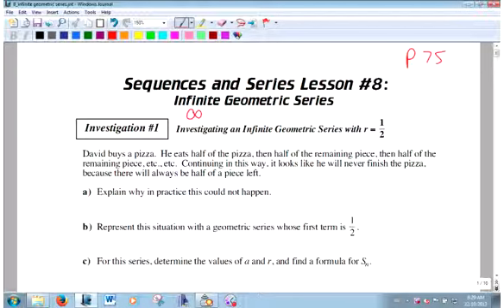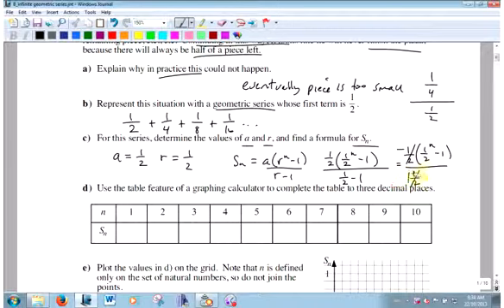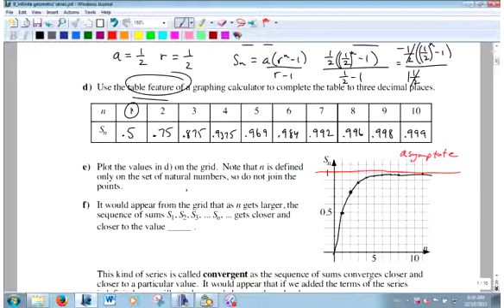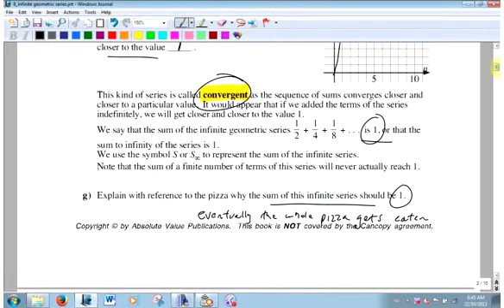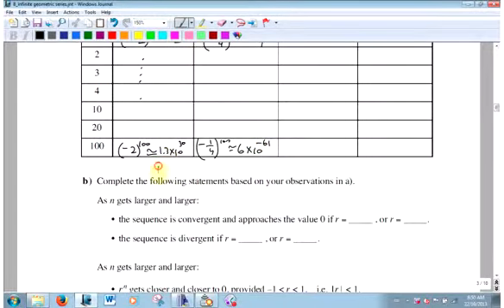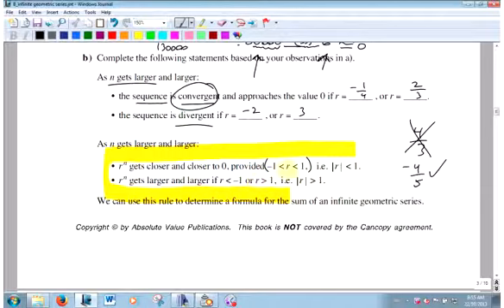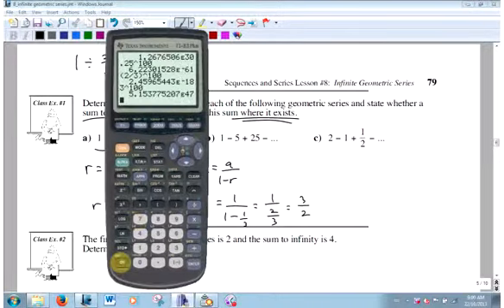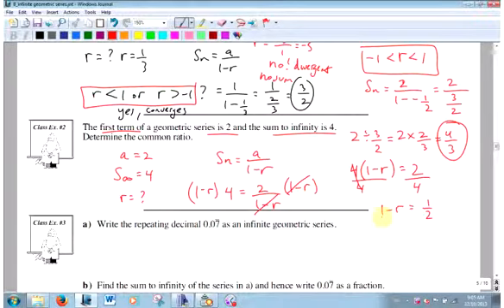seq & series #8 infinite series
converging and diverging infinite geometric series